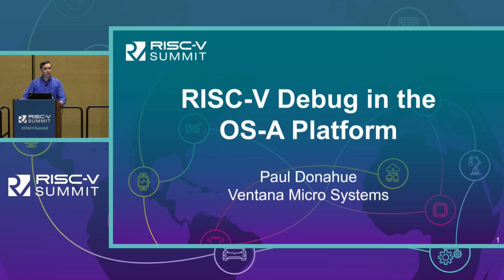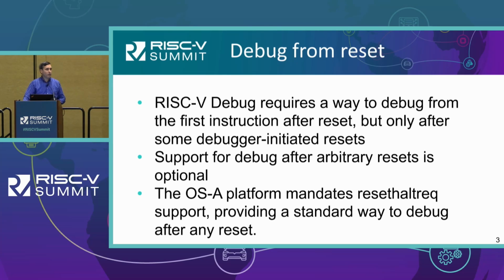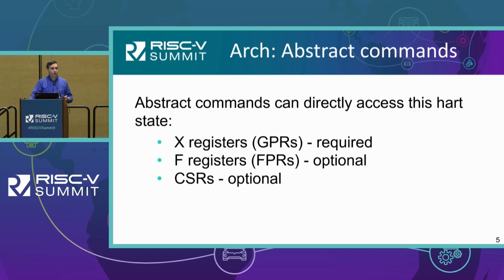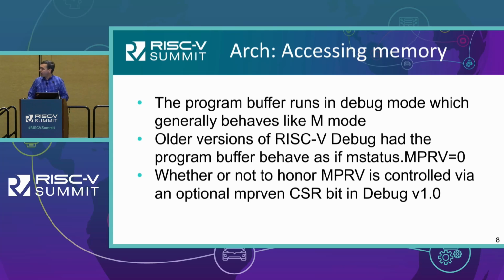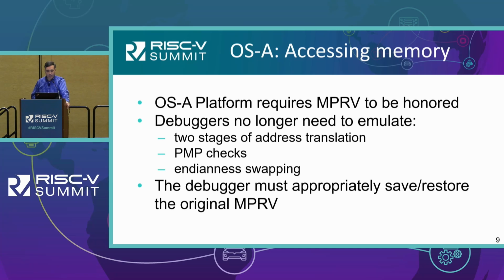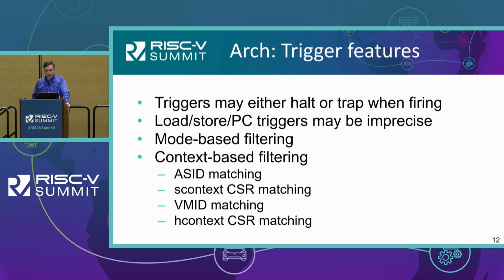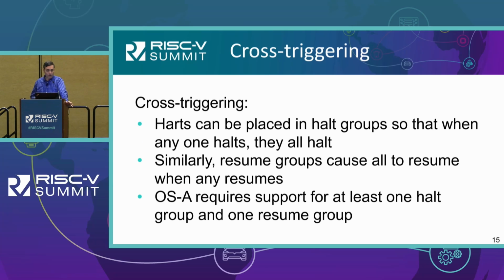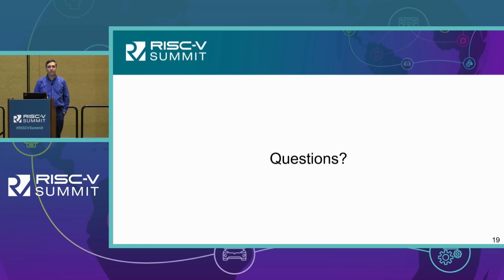RISC-V Debug in the OS-A Platform - Paul Donahue, Ventana Micro Systems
Debug infrastructure is a critical element in any system. Debug features within every layer of the software stack provide the needed visibility toward finding issues in any system. Paul Donahue is the vice-chair of the RISC-V Debug Task Group and author of the requirements for debug support that have recently been added to the OS-A platform specification. In this talk he will provide an overview of the debug architecture features that are in OS-A. These features provide a consistent minimum feature set that debuggers (both native and external) can rely on for debugging everything from the first instruction after reset to operating systems and hypervisors to user applications.